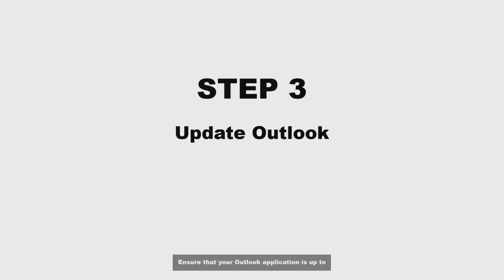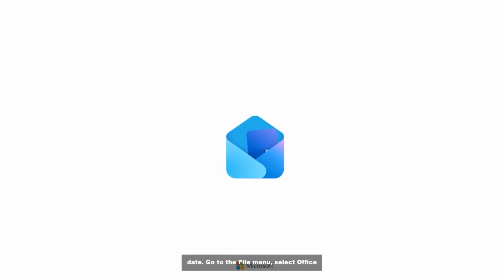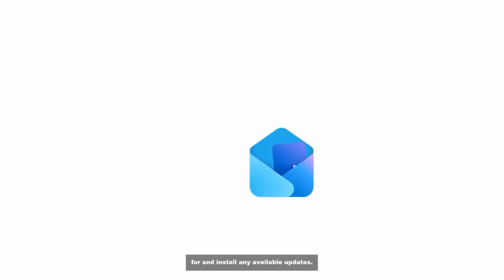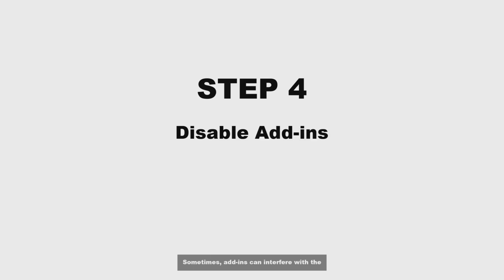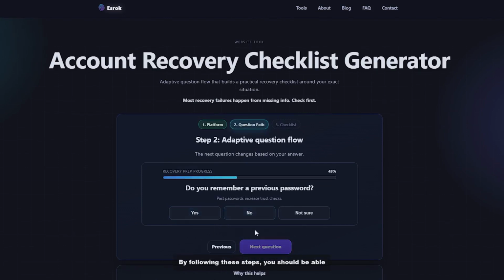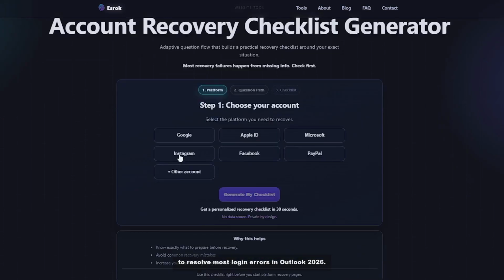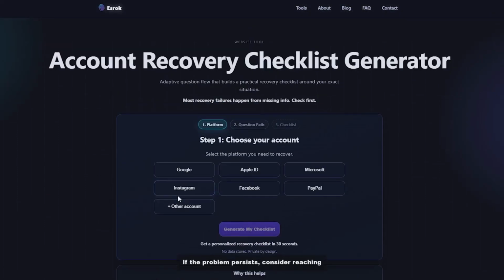How To Fix Login Errors On Outlook 2026 (UPDATED GUIDE)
In this video, we will guide you on how to fix login errors on Outlook 2026 (UPDATED GUIDE). If you're experiencing issues logging into your Outlook account, this tutorial covers common solutions and troubleshooting tips.